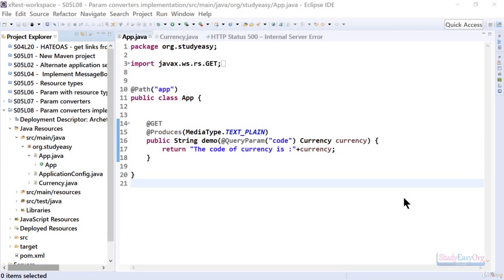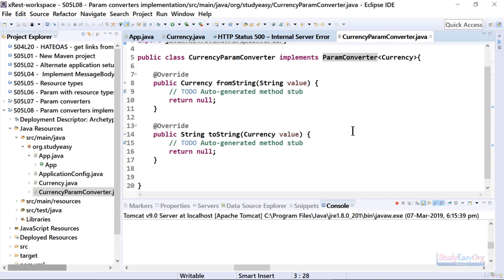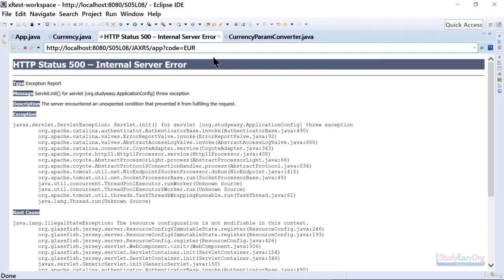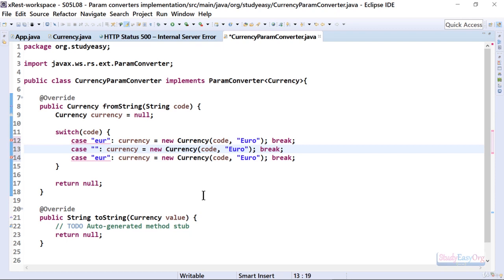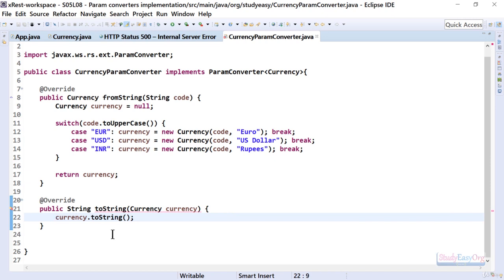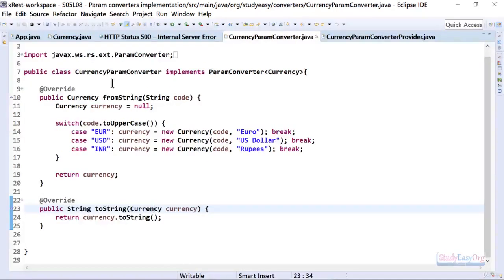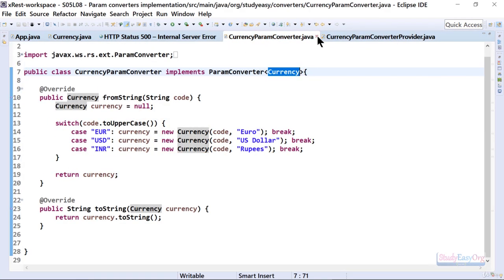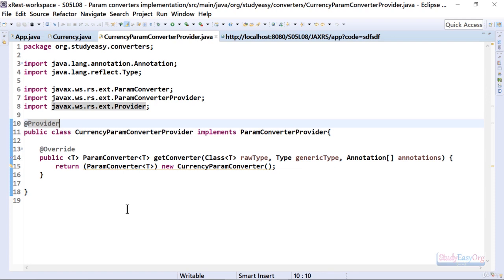429 Param converter implementation ( Please SUBSCRIBE Our Channel )